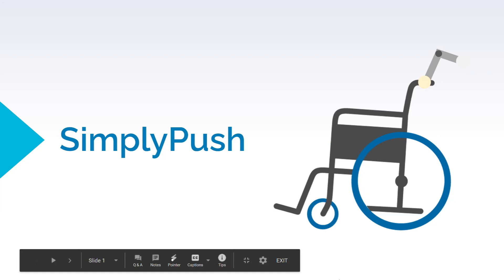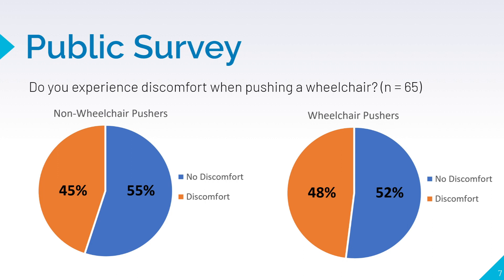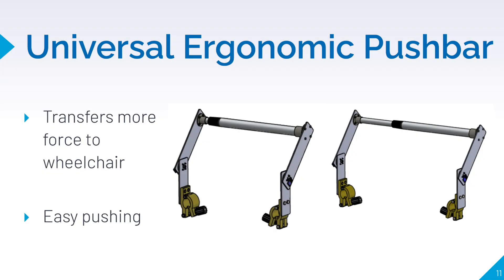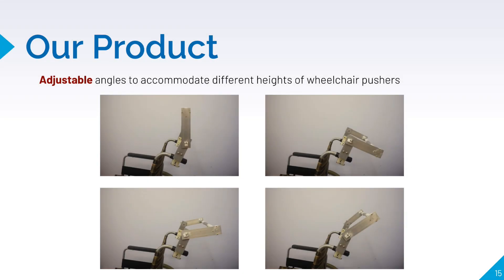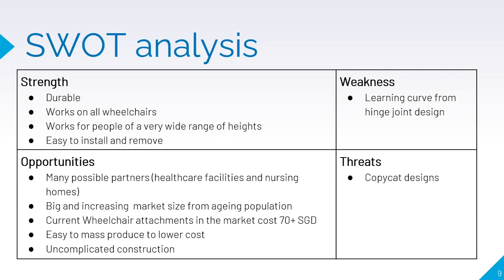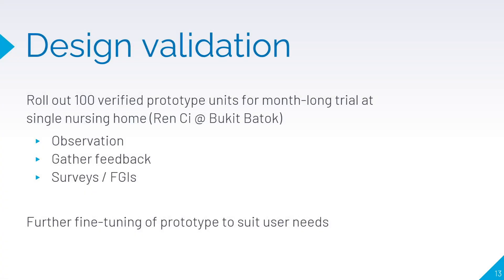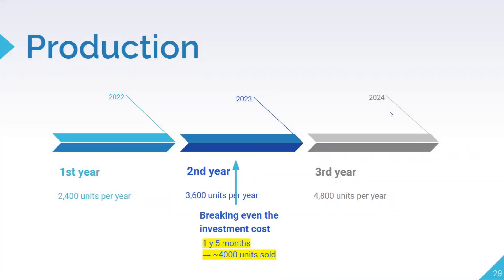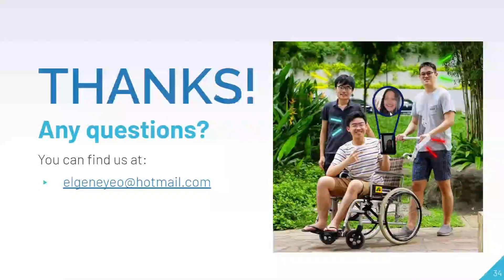Oral Pitch for SimplyPush: a wheelchair handle with an adjustable-height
Oral Pitch for our product SimplyPush for the 2020 NUS Medicine Medical Grand Challenge